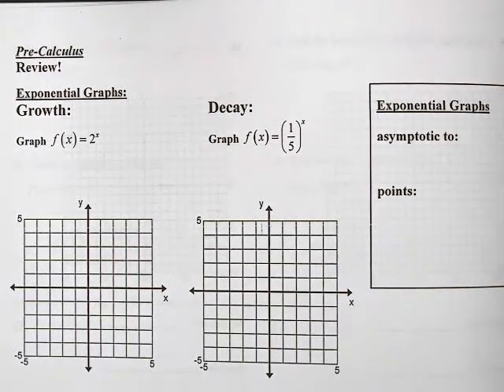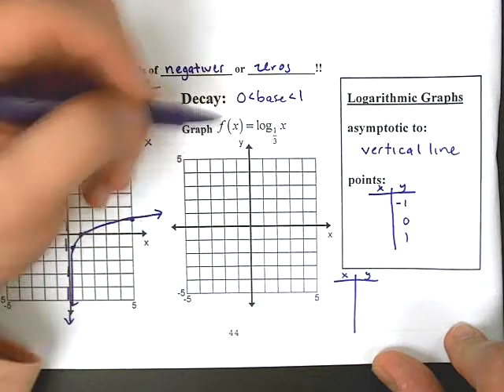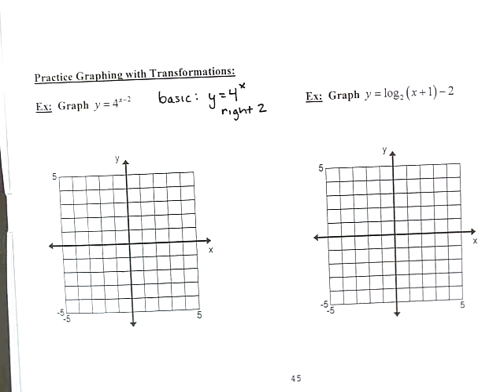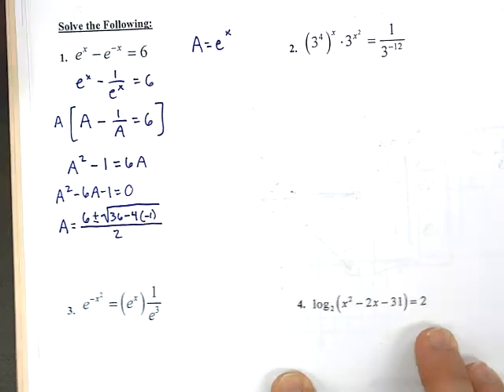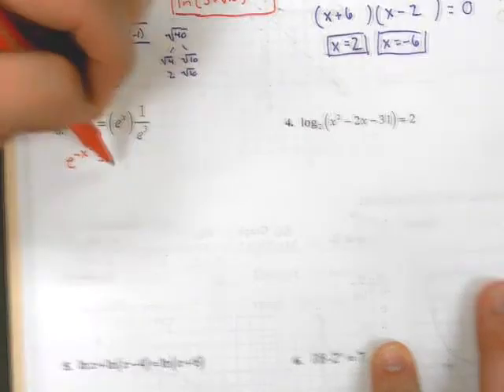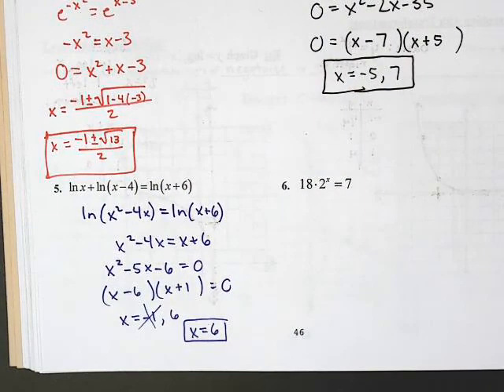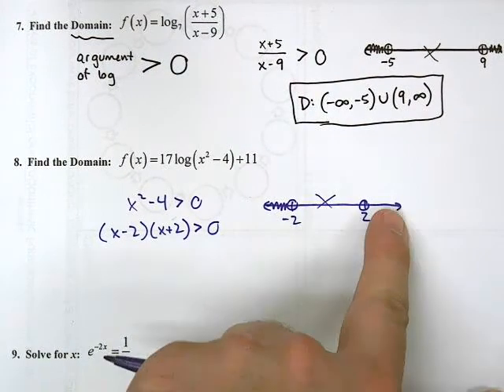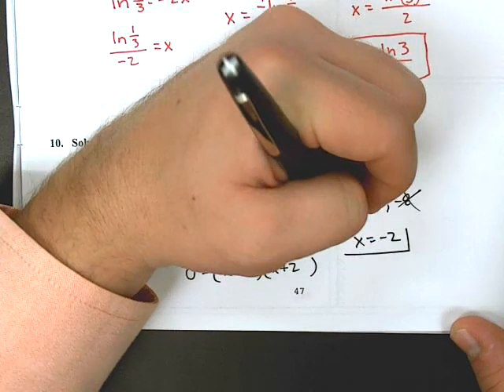Chapter 5 Recap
Today, we go over just about everything from the chapter to help you study for your test/final.